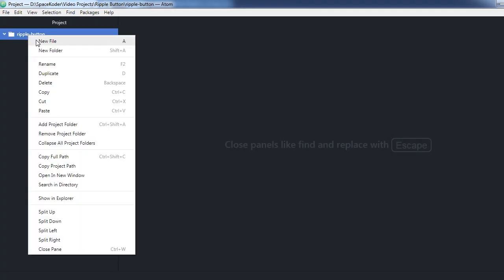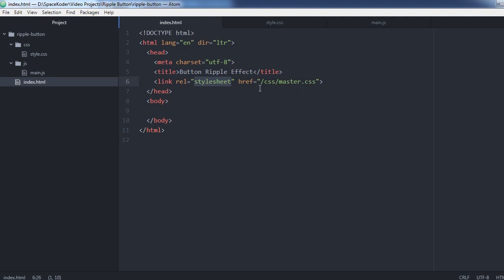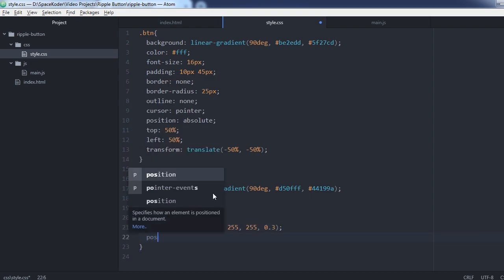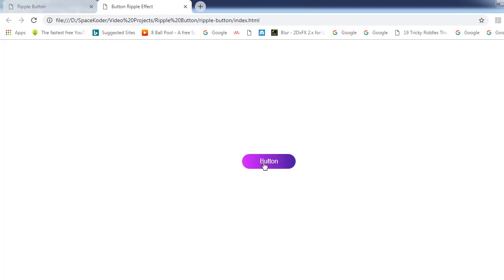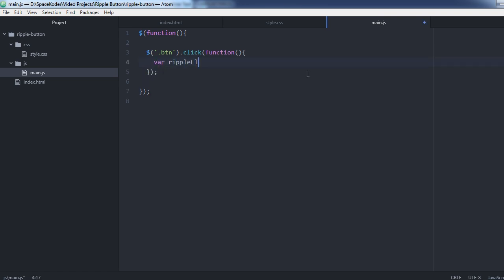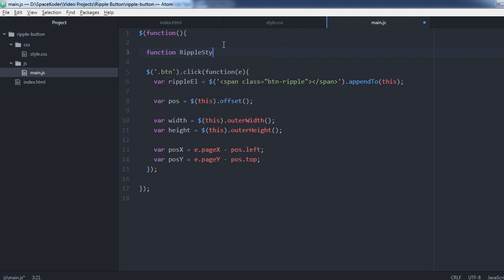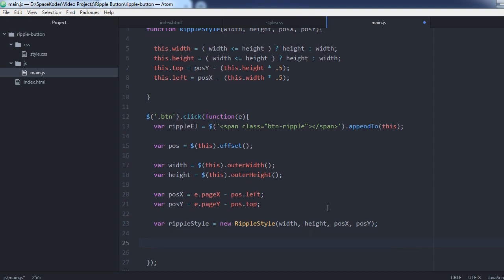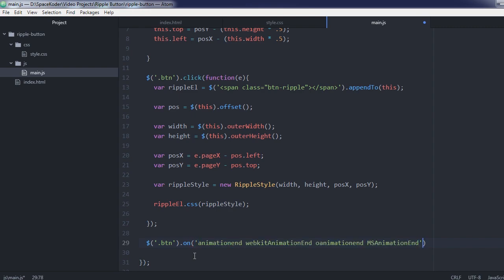Button Ripple Effect with CSS and Javascript Tutorial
In this video I'll be showing you guys how to make a button that when you click them it will do a ripple effect.